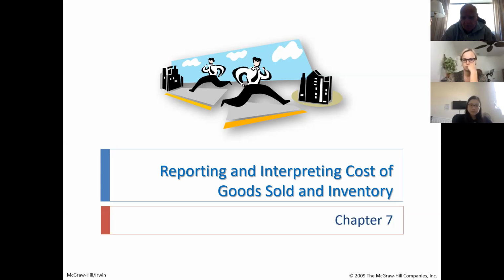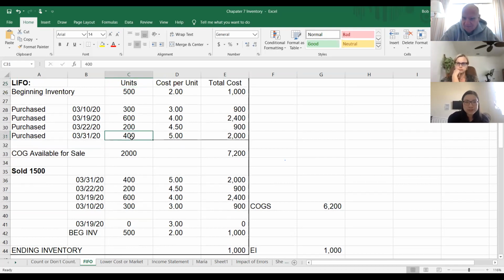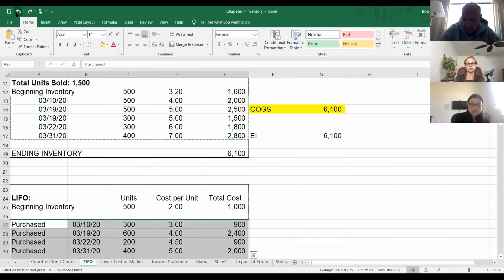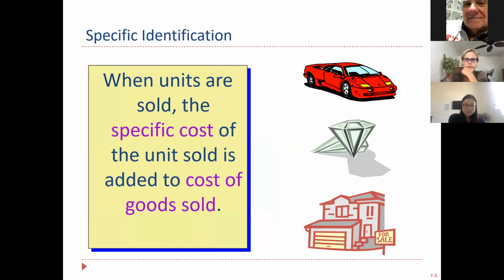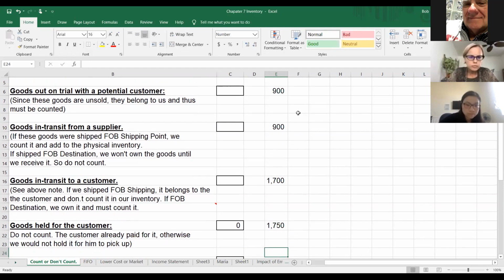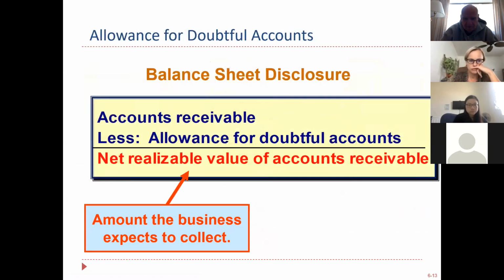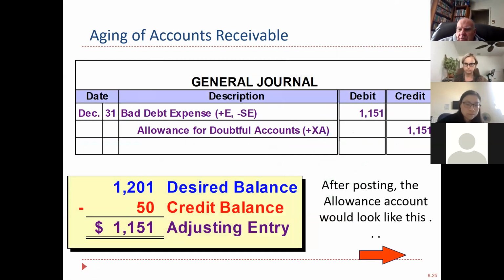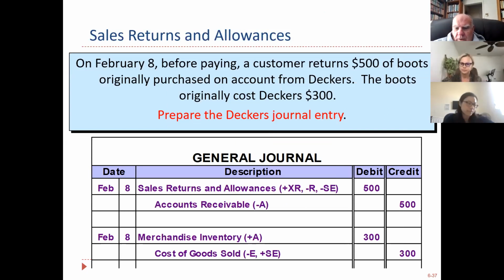Chapter 7 Review Inventory